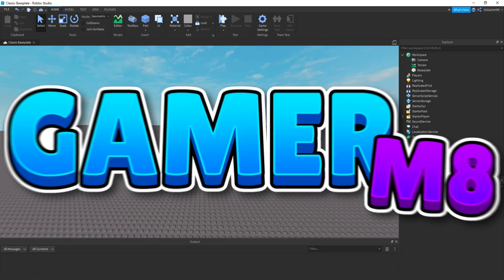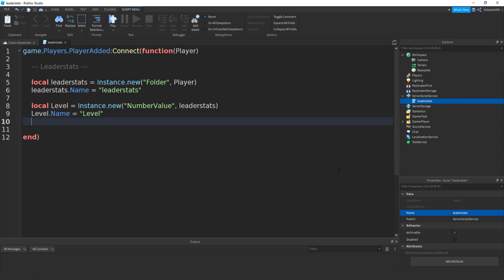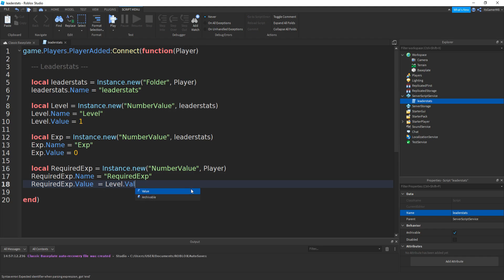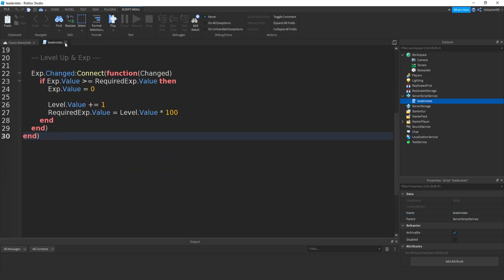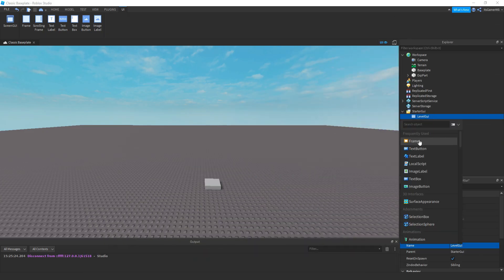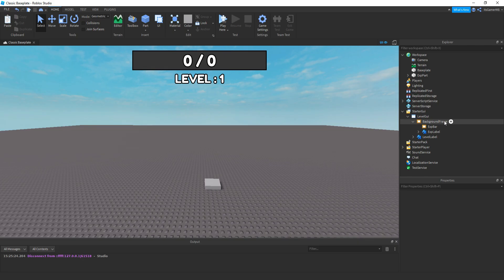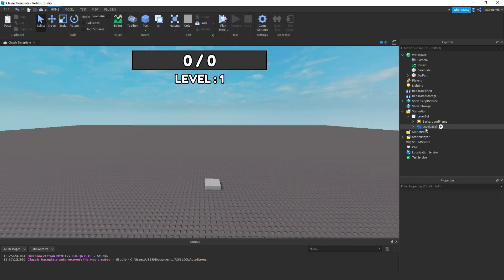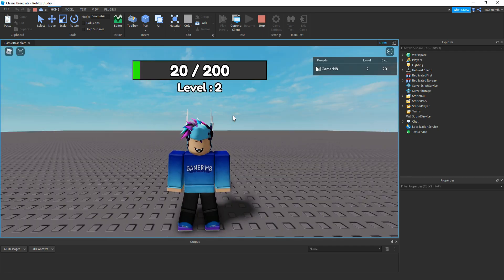ROBLOX Studio Level Up Exp System Tutorial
Hey guys, today I'm showing you how to make your own Level Up and Exp System in ROBLOX Studio!